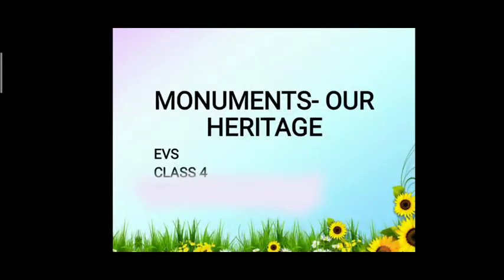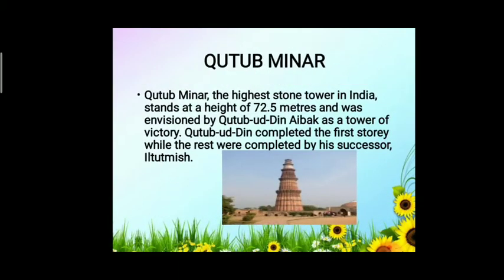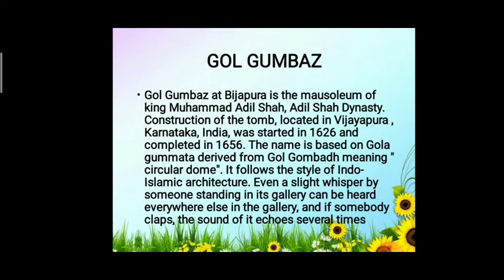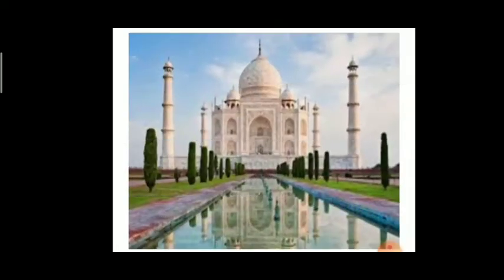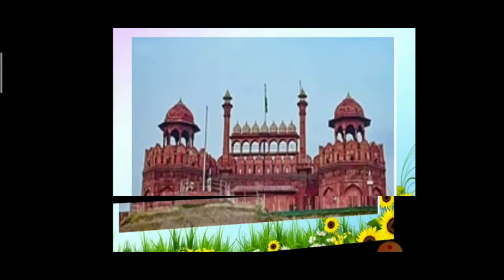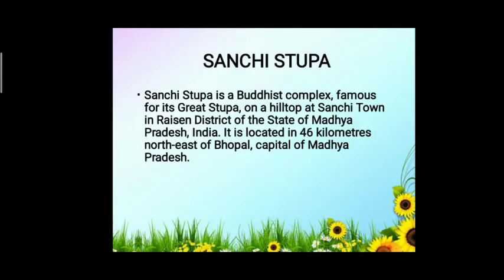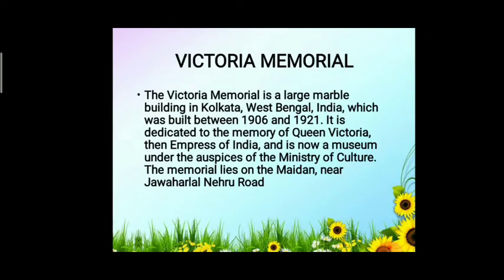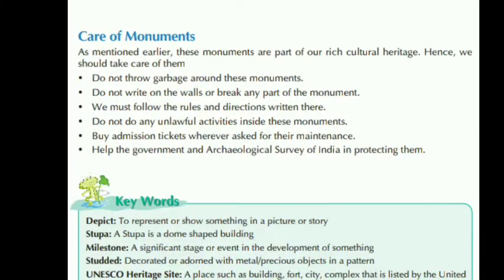CH 22 Class 4 EVS